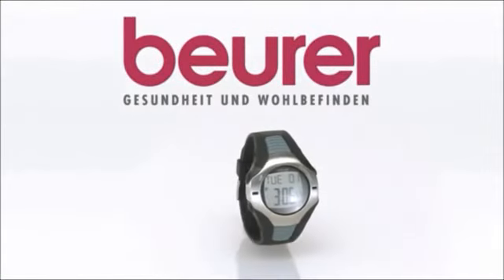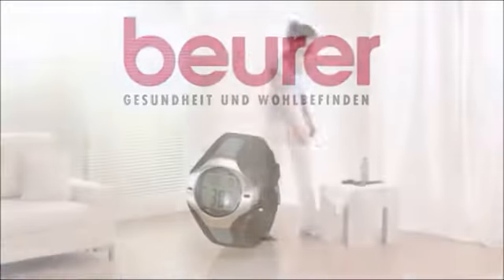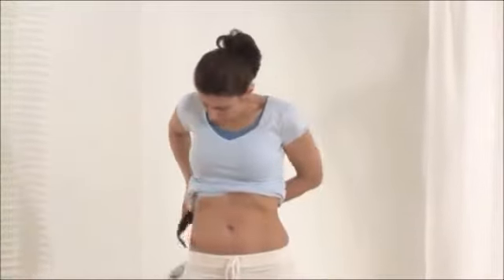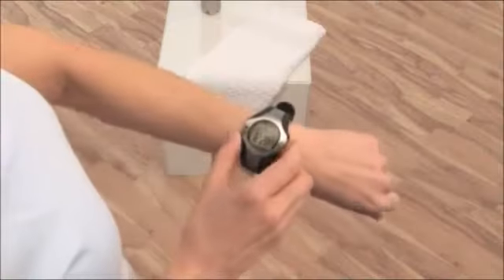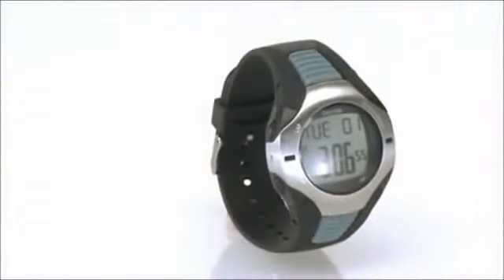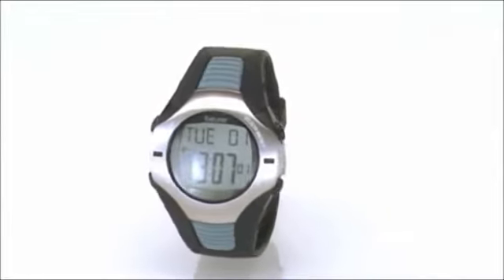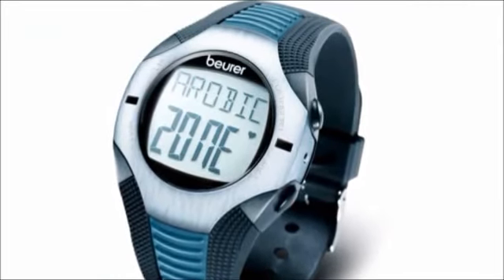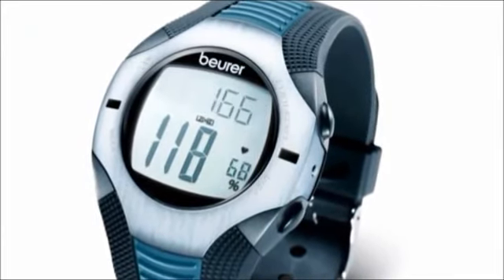Monitor Cardíaco PM26 Beurer Brasil